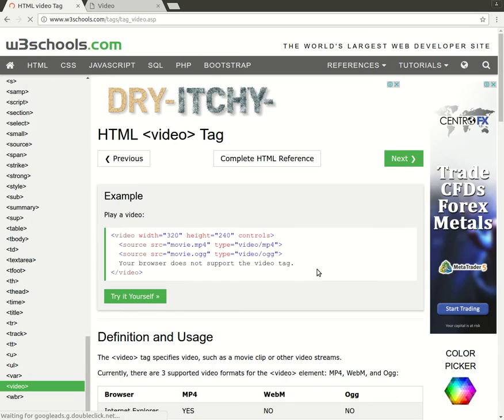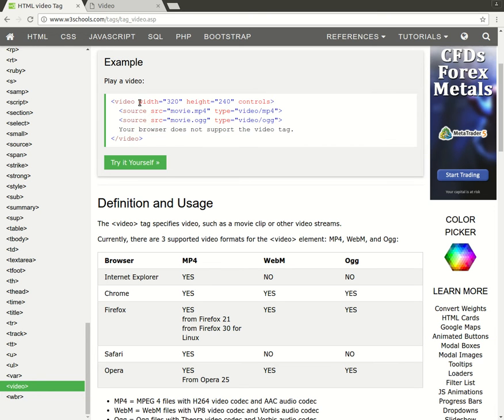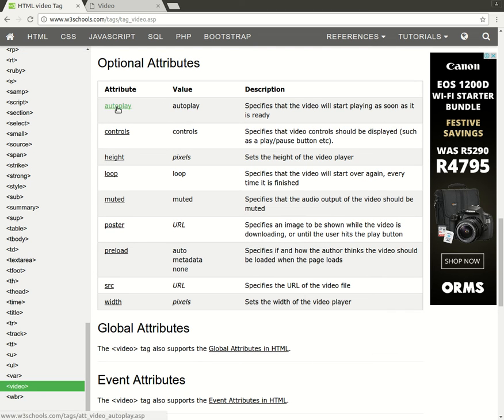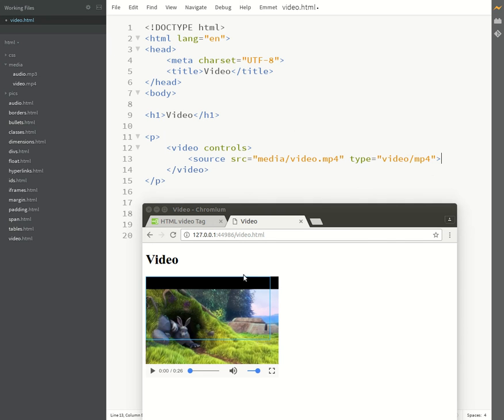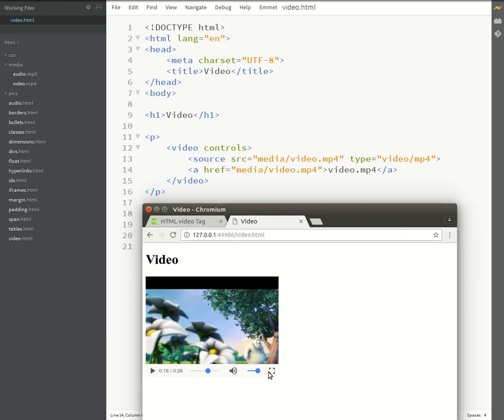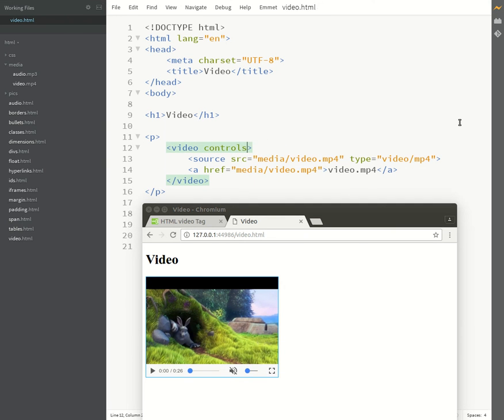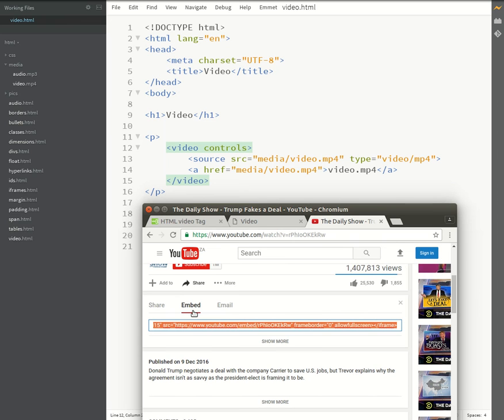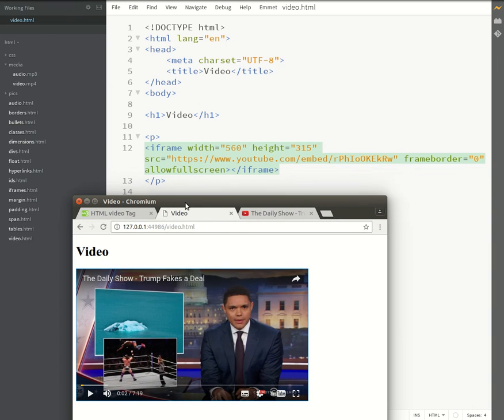39 Adding video | HTML Course